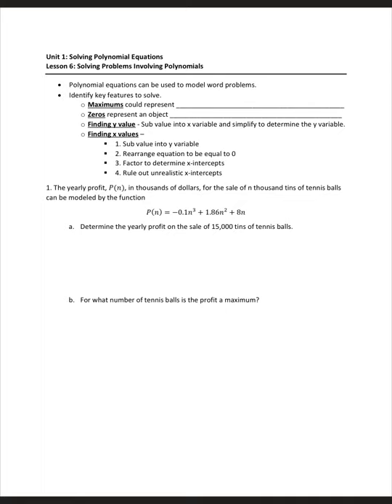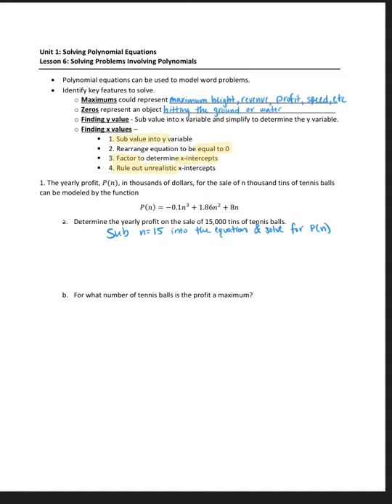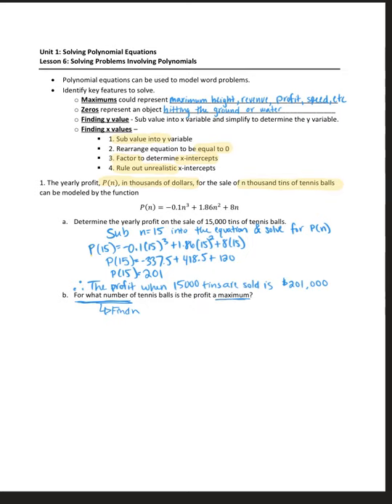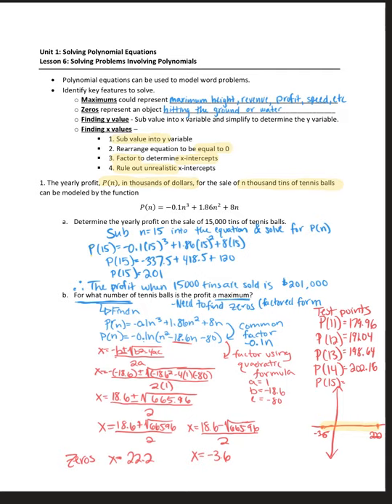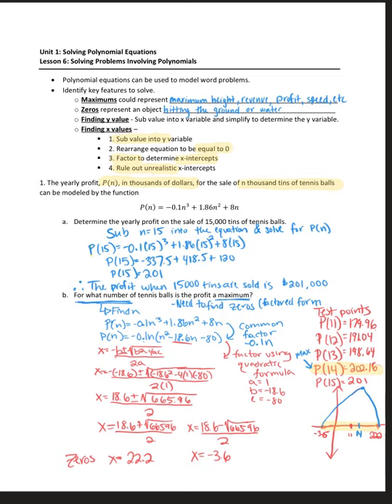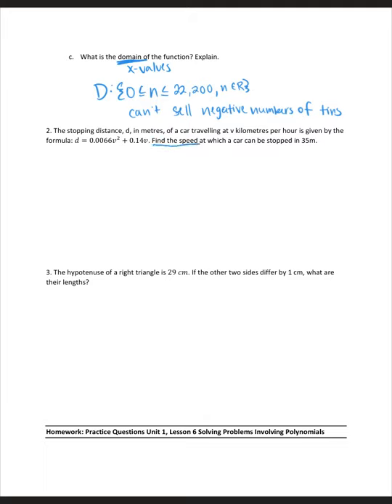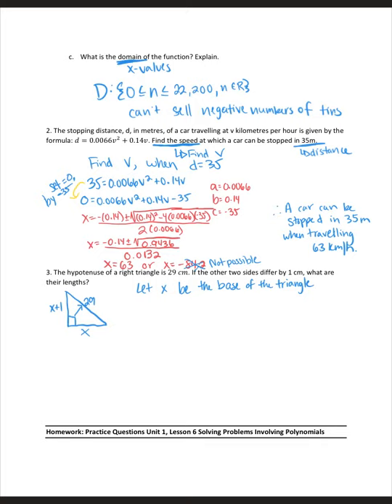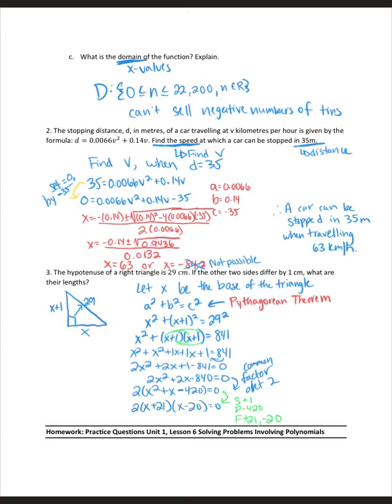U1L6 - Solving Problems Involving Polynomials